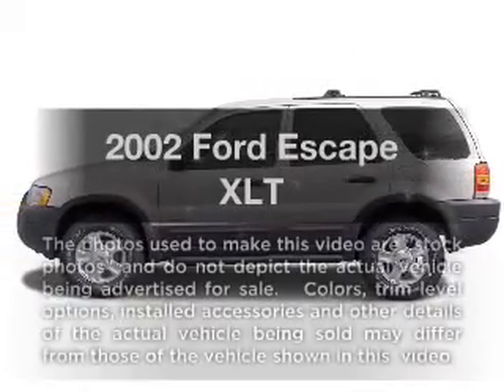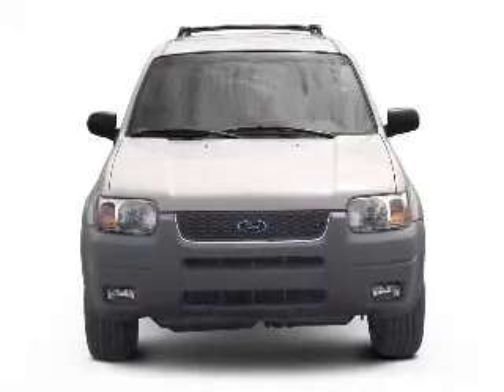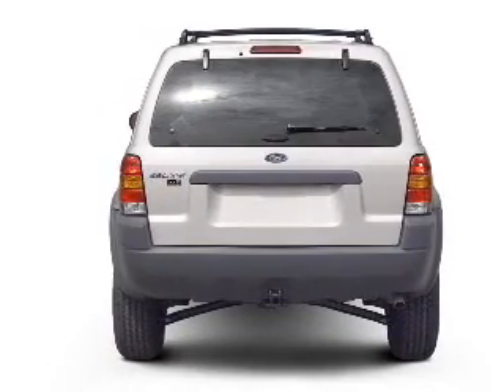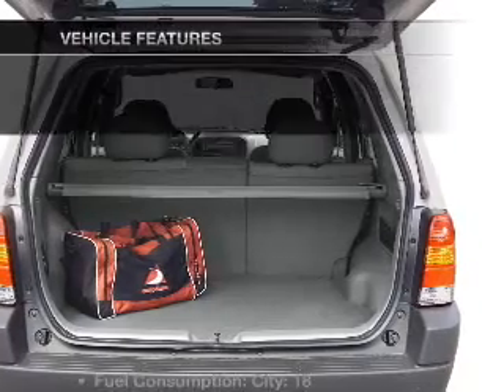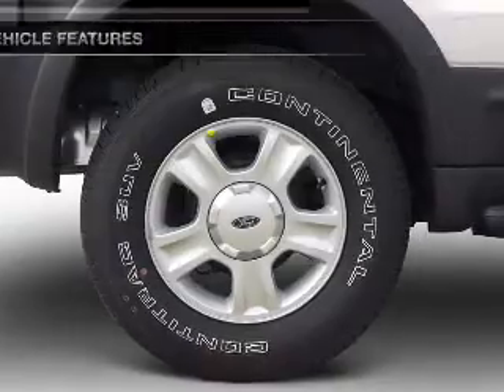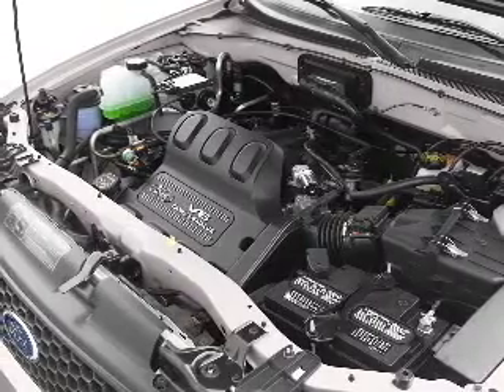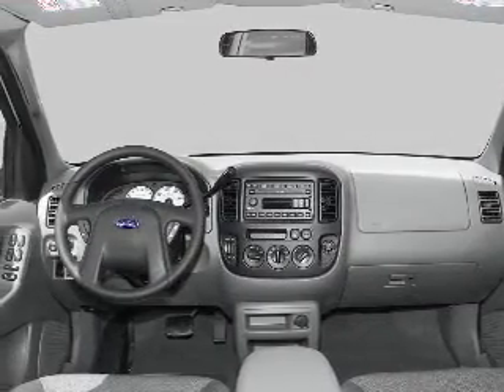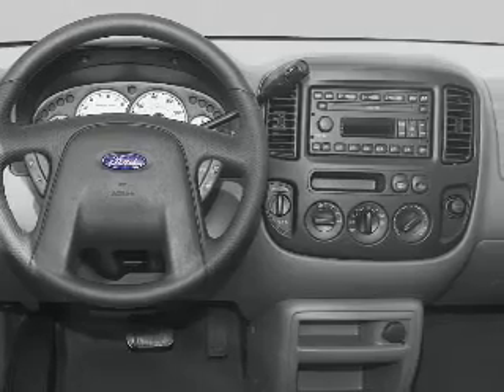2002 Ford Escape - Murray UT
Year: 2002
Make: Ford
Model: Escape
Trim: XLT
Engine: 3.0 liter 6 cylinder 24 valve
Transmission: 4-Speed Automatic
Color: Gray
Mileage: 103485
Address:
4315 S State Street